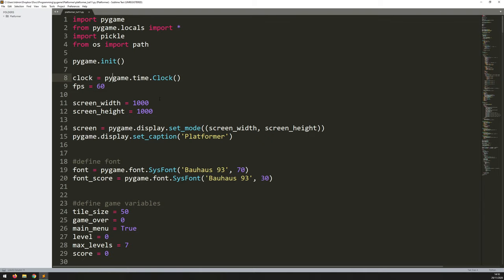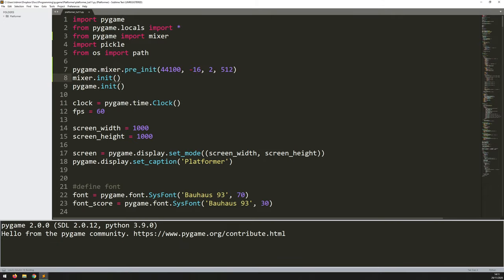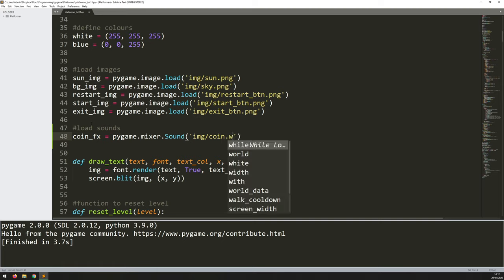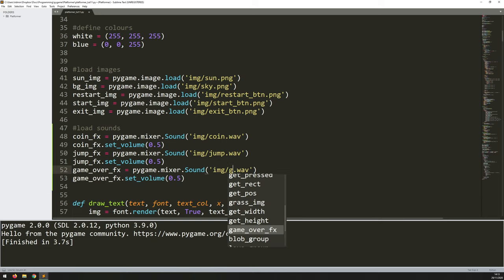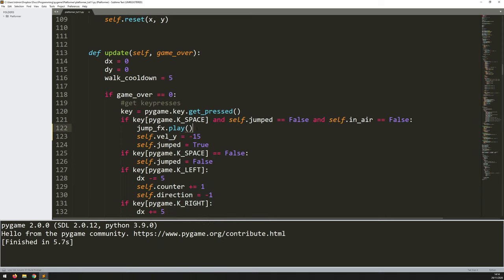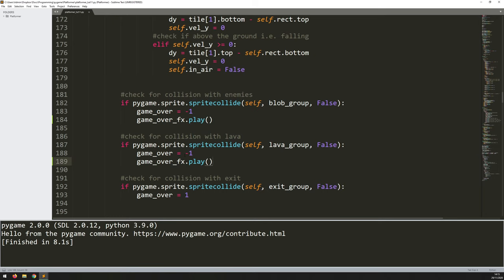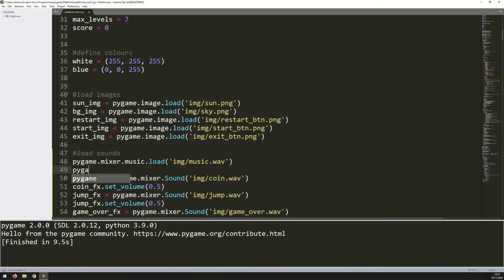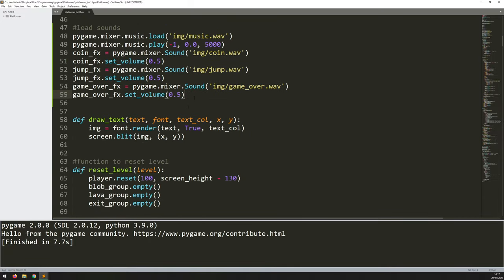PyGame Platformer Game Beginner Tutorial in Python - PART 11 | Adding Music and Sound Effects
In this Python tutorial I code a Platformer Game using the PyGame module. I'm going to add background game music as well as different sound effects